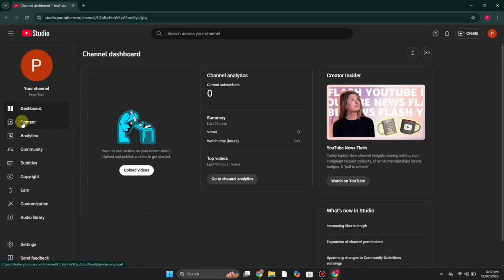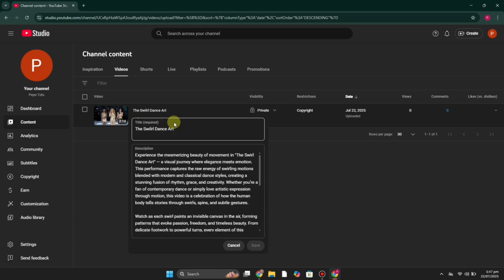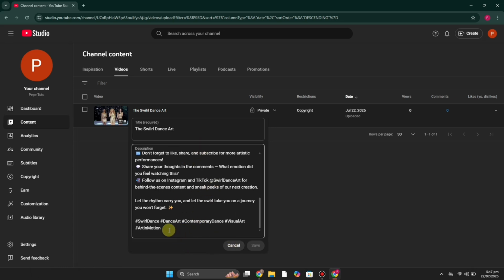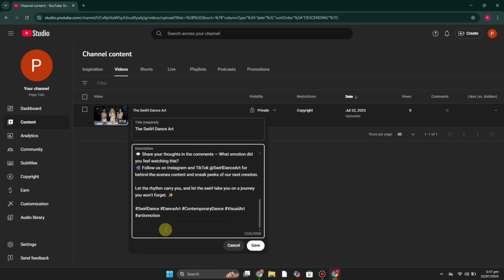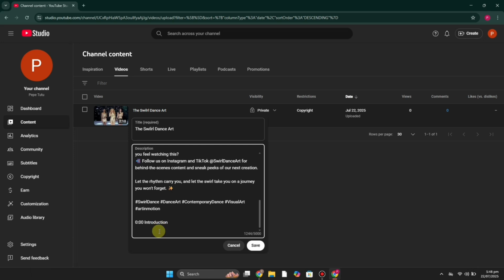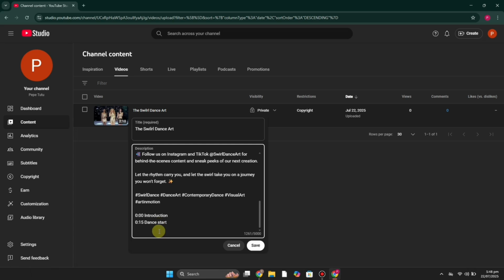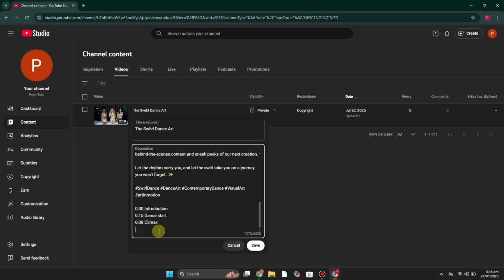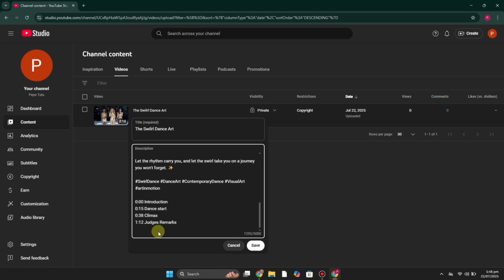How To Add Timestamp In Youtube Video (Easiest Method!)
How To Add Timestamp In Youtube Video